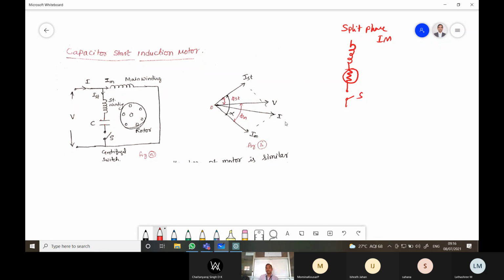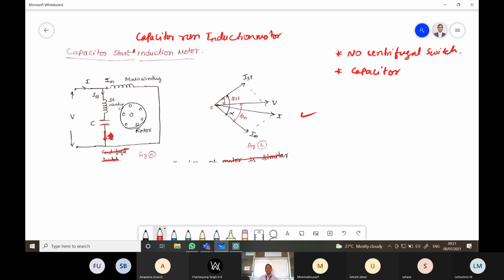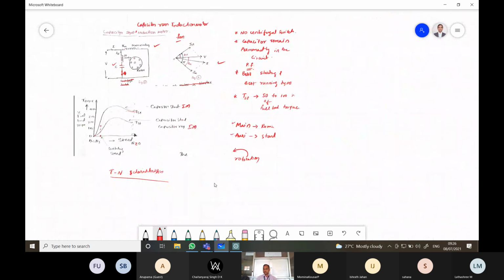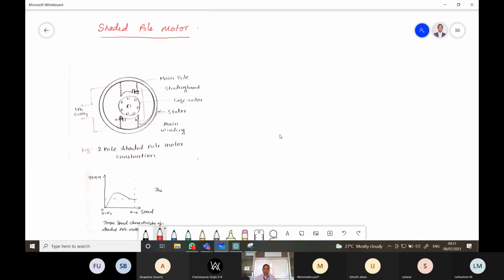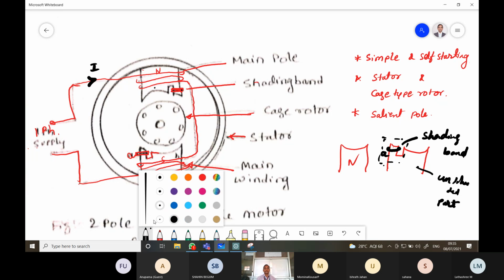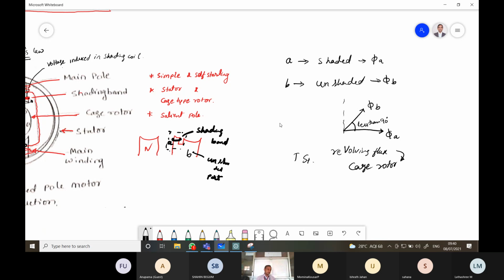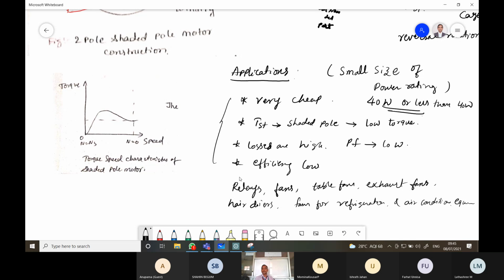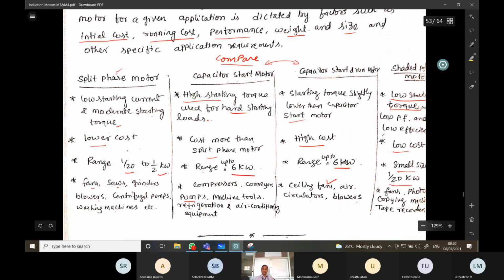Capacitor start, capacitor start- run & Shaded pole type Induction Motors